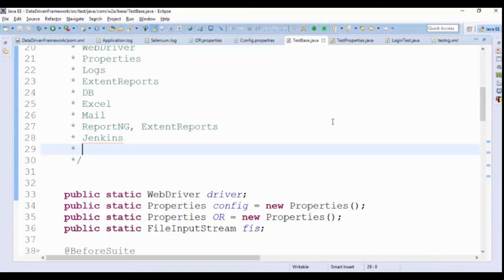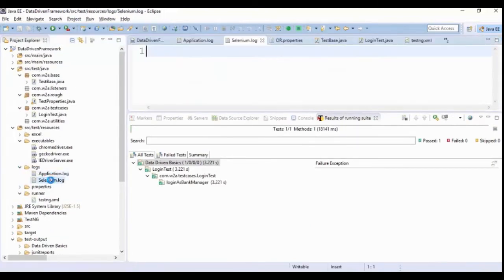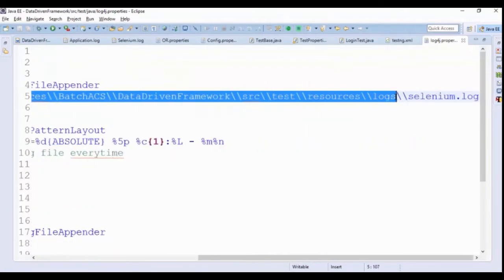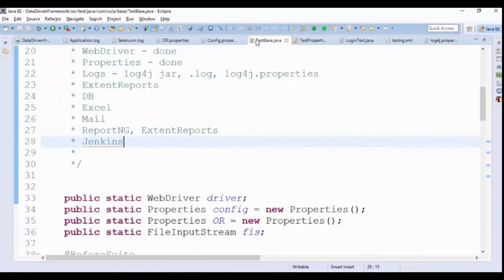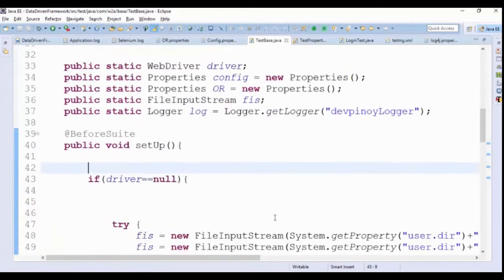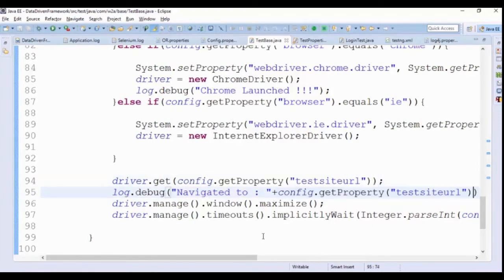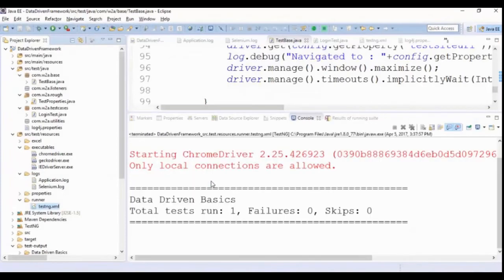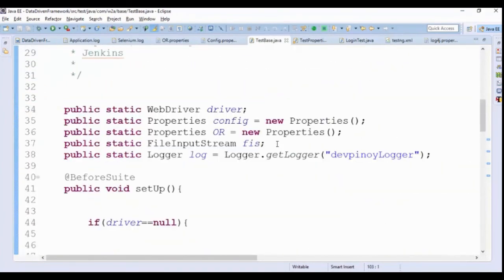Selenium Automation | 05 Initializing Logs | Data Driven Framework